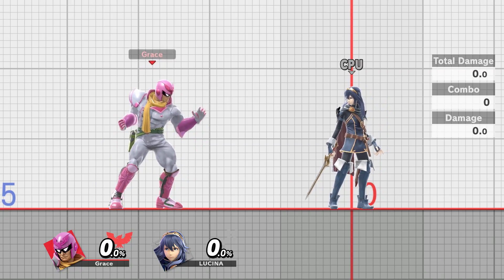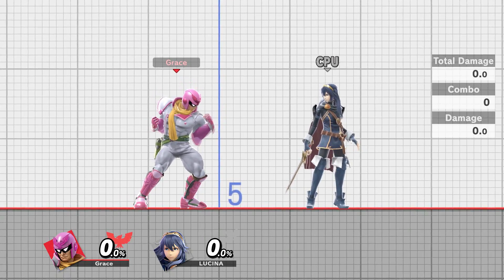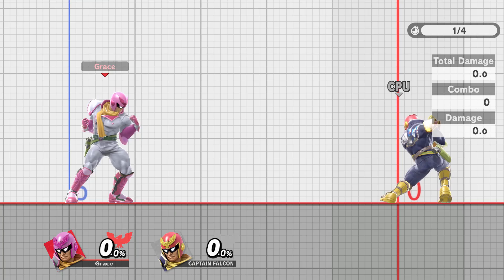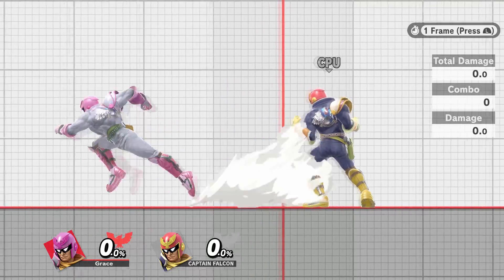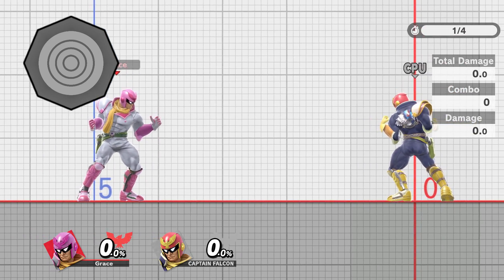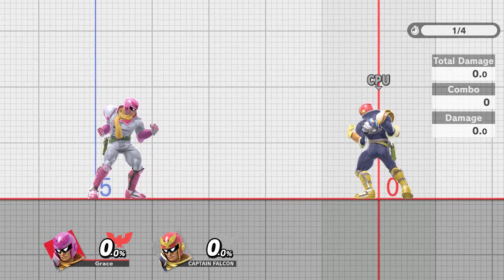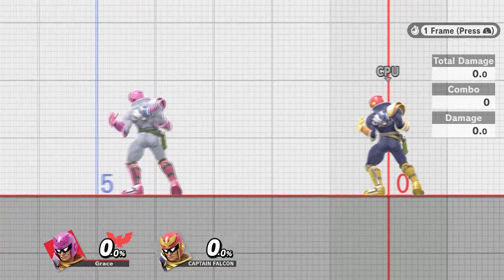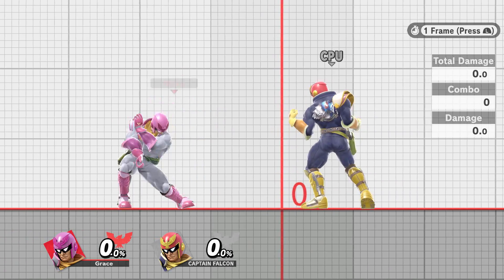Falcon Tech: Bagdash (Turnaround Tech)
This covers everything we currently know about Falcon's advanced turnaround tech, bagdash.

2:13 - Practical usage
7:01 - Execution
11:50 - Troubleshooting